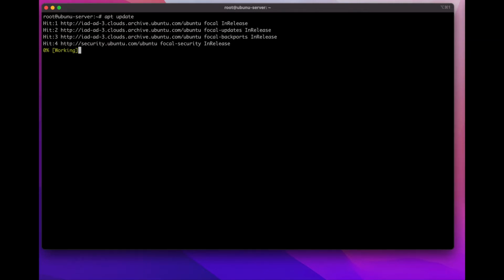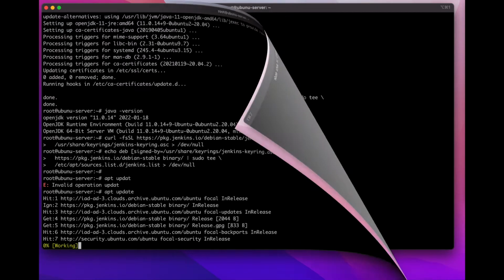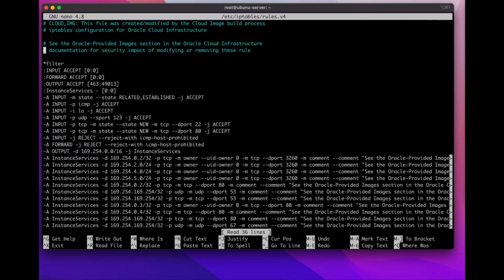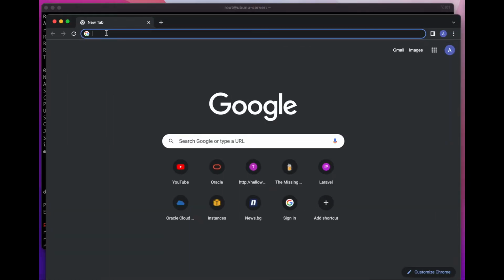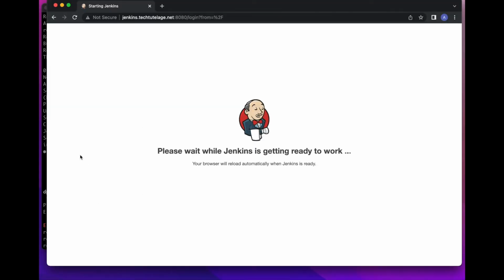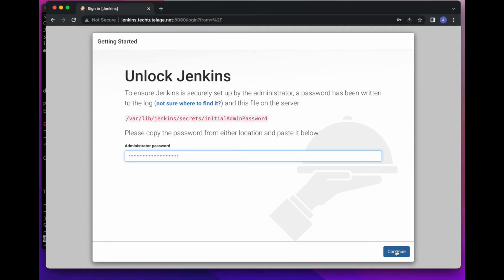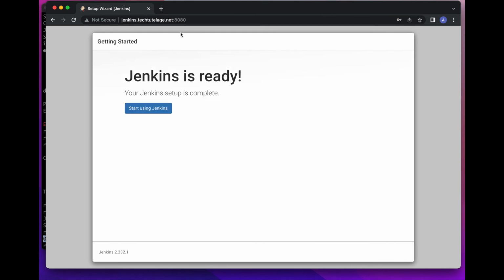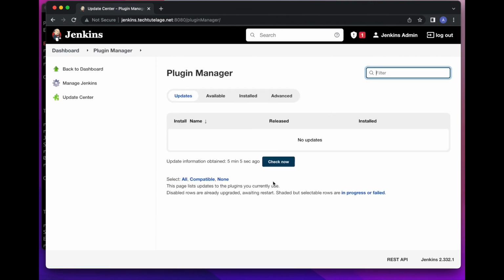Install Jenkins on Ubuntu Server.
Jenkins is an open source automation server. It helps automate the parts of software development related to building, testing, and deploying, facilitating continuous integration and continuous delivery. In this 5 minute video I will show you how to quickly install Jenkins on Ubuntu server.